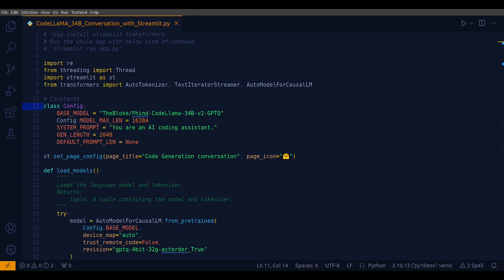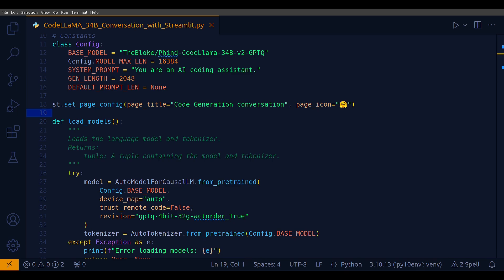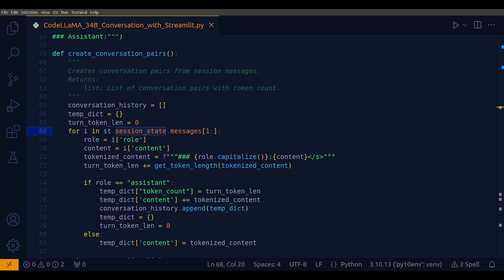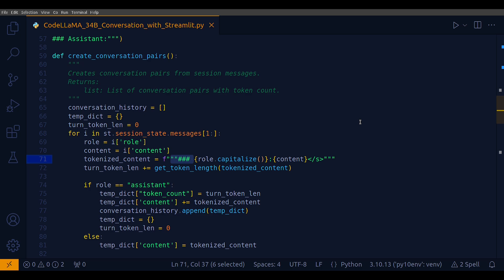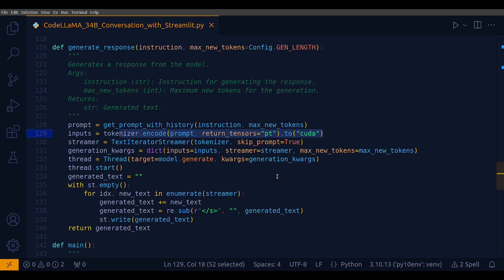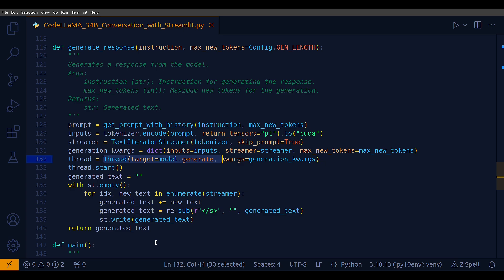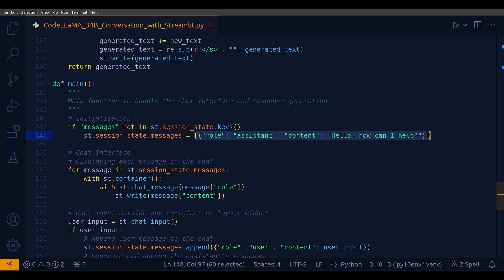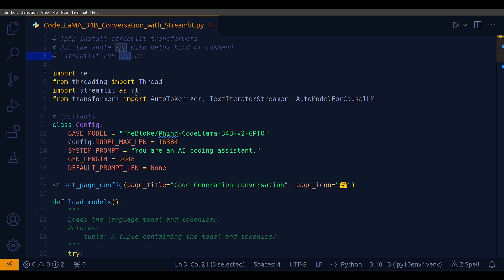CodeLLaMA-34B - Conversational Agent with streamlit | Large Language Models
Hi, I am a Machine Learning Engineer | Kaggle Master.